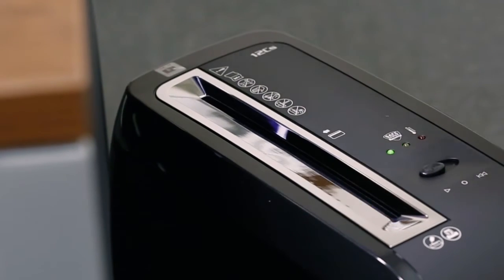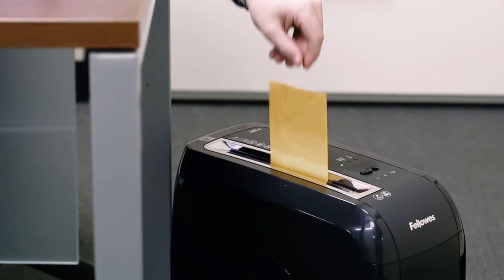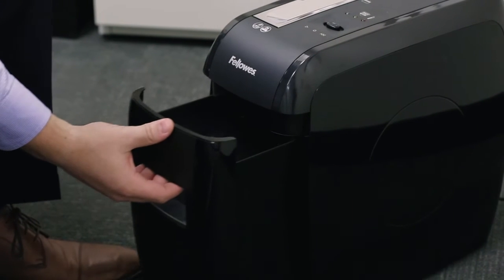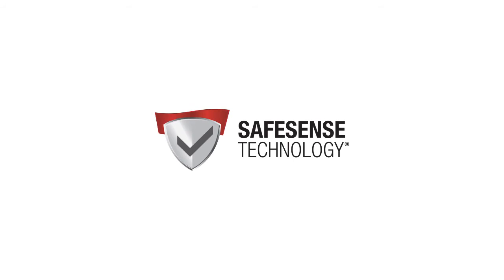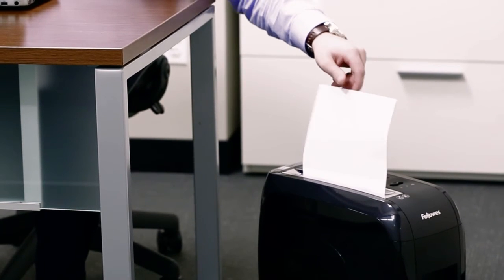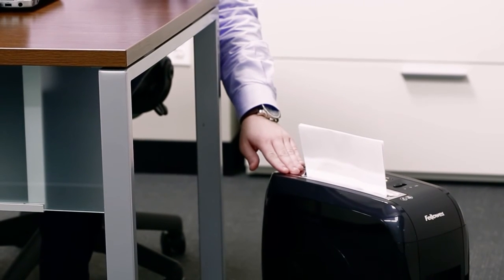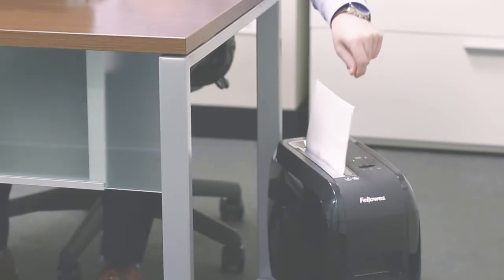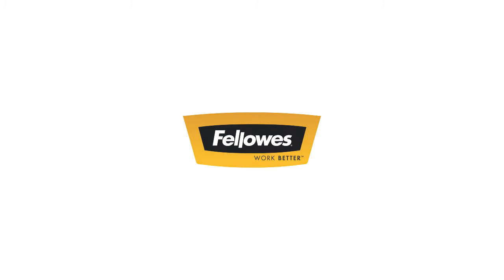Title: Selecting a Reliable Personal Paper Shredder-12CS Cross Cut Shredder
For personal use, cross cut shredders are the most preferred paper shredders for the home office. Turning confidential documents into tiny 5/32 x 1-½ paper particles, also known as Security Level P-4, gives users peace of mind that they are safely protected against identity theft. Along with securely destroying sensitive documents, a reliable personal shredder like the 12CS also shreds paper clips, staples, credit cards and junk mail.

Why is Cross Cut Preferred?

Cross cut paper shredders ensure that confidential documents cannot be reassembled. An identity thief does not need the entire document put back together to acquire your information. Assembling just enough a document can give them social security numbers, date of birth, account numbers and other types of sensitive data. By only tearing up a document, you make it that much easier for an identity thief to get a clear picture of your vital data.

A good home shredder, along with having cross cut capability should also have other features that make it easy to use. One of the preferred features that show up frequently in paper shredder reviews, is the need for a child safe shredder. The valuable SafeSense® safety feature automatically stops the paper feed when hands touch the paper opening. Reviewers have remarked that this feature has given them the peace of mind to use a cross cut shredder in their home office, even when kids are home.

Other useful features available with the 12CS is an easy to empty bin and up to five minutes of continuous shredding time before a cool down is needed. The 12CS also comes with a one-year warranty and five year warranty on the paper shredder cutters.

Personal shredders should also be built to last. The engineering that has gone into developing the 12CS ensures that your home shredder will be performing robustly for years.